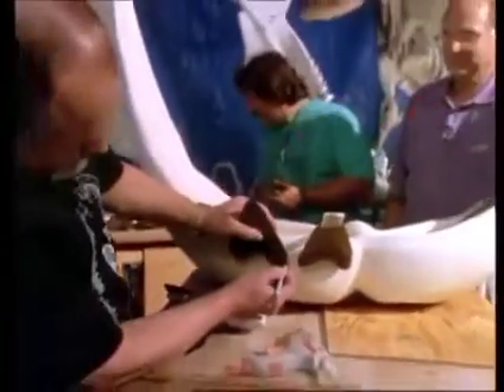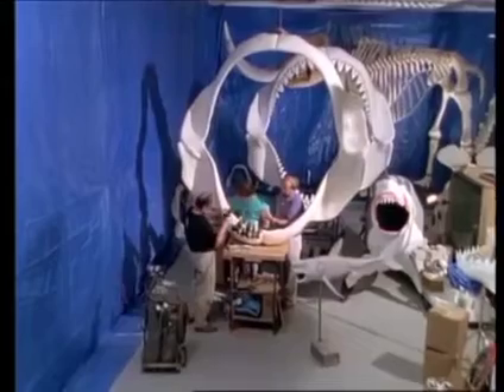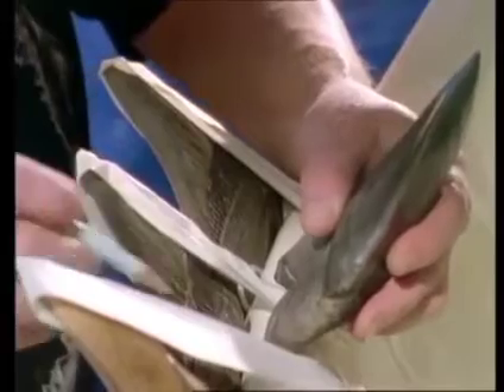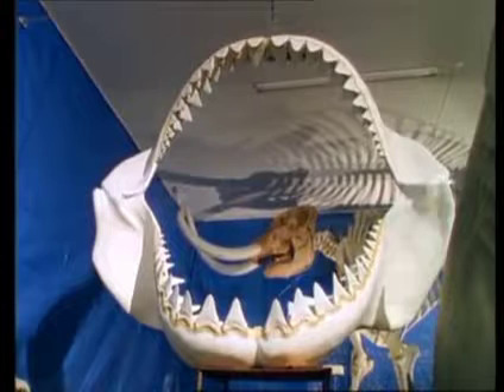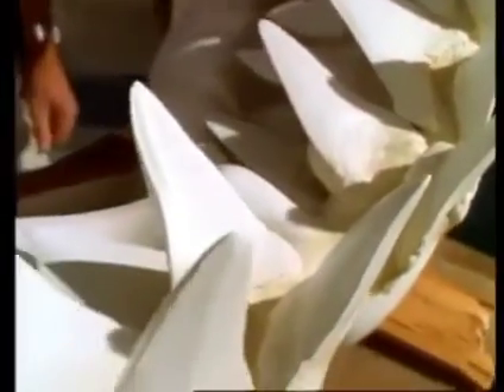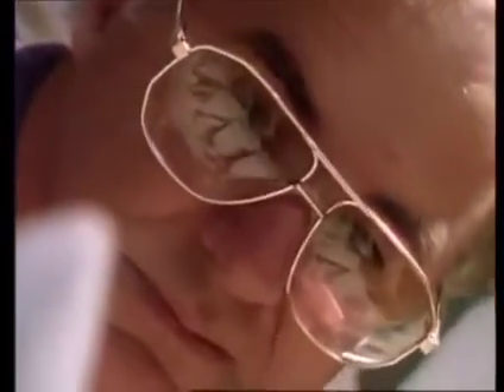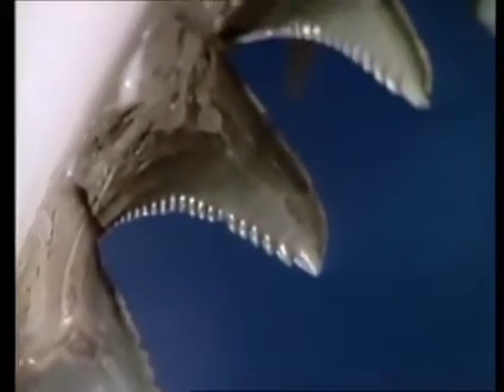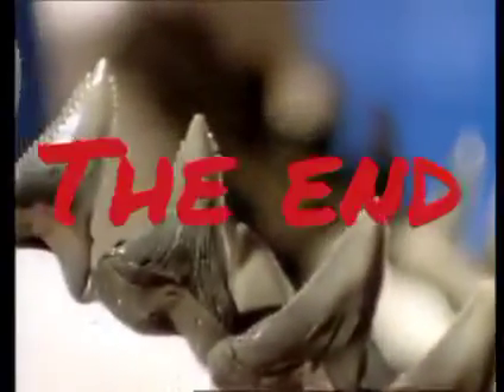Megalodon#shark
Shark Jaw builder collects teeth to complete the build over years and years.shark shark teeth